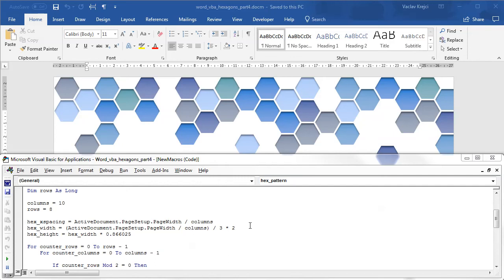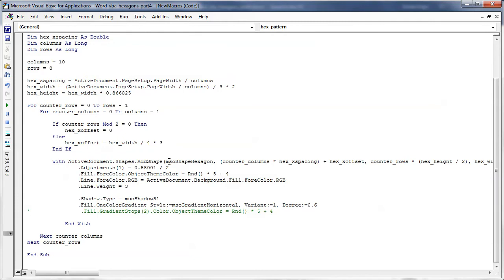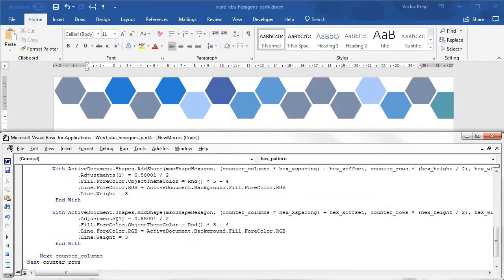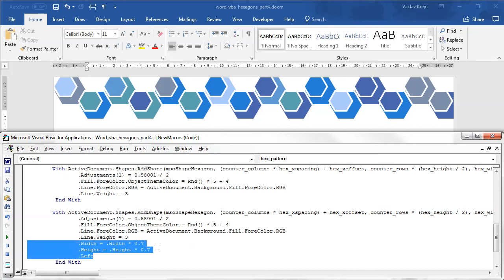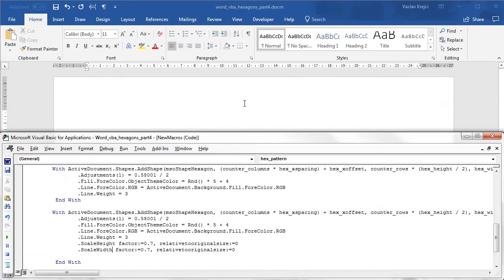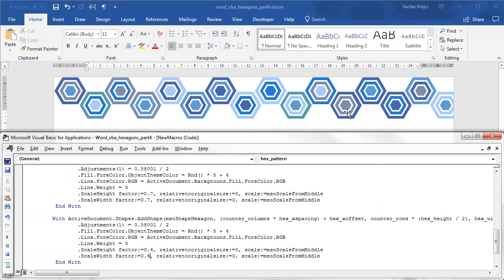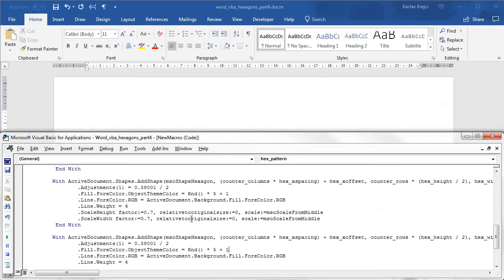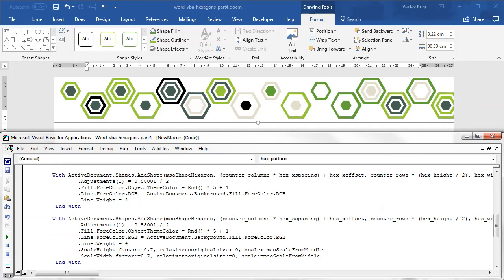WORD: Hexagons in VBA, Part 4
Sub hex_pattern()
' hex_pattern Macro
Dim hex_width As Double
Dim hex_height As Double
Dim hex_xspacing As Double
Dim columns As Long
Dim rows As Long

columns = 8
rows = 2

hex_xspacing = ActiveDocument.PageSetup.PageWidth / columns
hex_width = (ActiveDocument.PageSetup.PageWidth / columns) / 3 * 2
hex_height = hex_width * 0.866025

For counter_rows = 0 To rows - 1
    For counter_columns = 0 To columns - 1

        If counter_rows Mod 2 = 0 Then
            hex_xoffset = 0
        Else
            hex_xoffset = hex_width / 4 * 3
        End If

        With ActiveDocument.Shapes.AddShape(msoShapeHexagon, (counter_columns * hex_xspacing) + hex_xoffset, counter_rows * (hex_height / 2), hex_width, hex_height)
                .Adjustments(1) = 0.58001 / 2
                .Fill.ForeColor.ObjectThemeColor = Rnd() * 5 + 1
                .Line.ForeColor.RGB = ActiveDocument.Background.Fill.ForeColor.RGB
                .Line.Weight = 4
         End With

                .Adjustments(1) = 0.58001 / 2
                .Line.ForeColor.RGB = ActiveDocument.Background.Fill.ForeColor.RGB
                .Line.Weight = 4
                .ScaleHeight factor:=0.7, relativetooriginalsize:=0, scale:=msoScaleFromMiddle
                .ScaleWidth factor:=0.7, relativetooriginalsize:=0, scale:=msoScaleFromMiddle
         End With

                .Adjustments(1) = 0.58001 / 2
                .Line.ForeColor.RGB = ActiveDocument.Background.Fill.ForeColor.RGB
                .Line.Weight = 4
                .ScaleHeight factor:=0.4, relativetooriginalsize:=0, scale:=msoScaleFromMiddle
                .ScaleWidth factor:=0.4, relativetooriginalsize:=0, scale:=msoScaleFromMiddle
         End With

    Next counter_columns
Next counter_rows

ActiveDocument.Shapes.SelectAll

End Sub